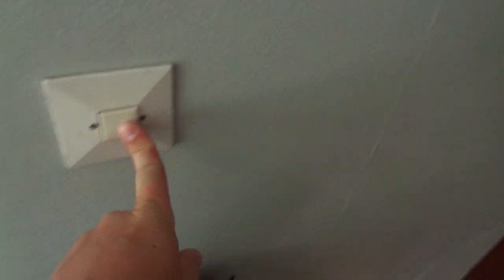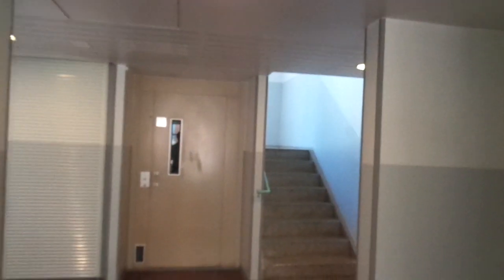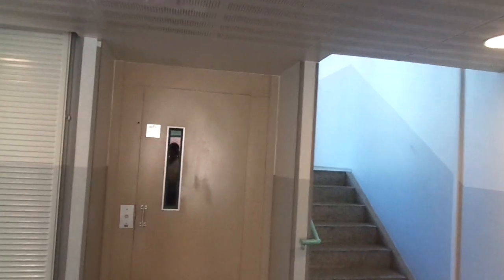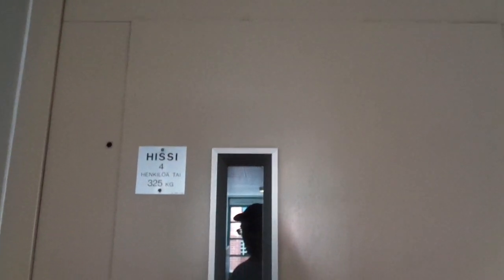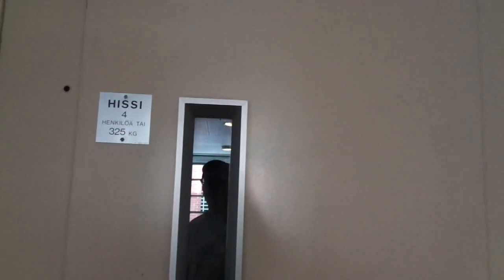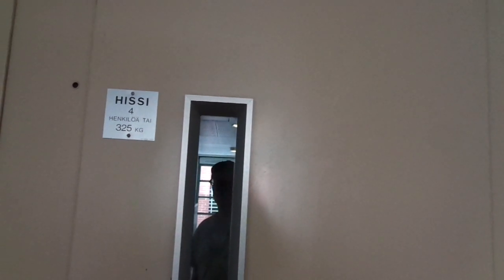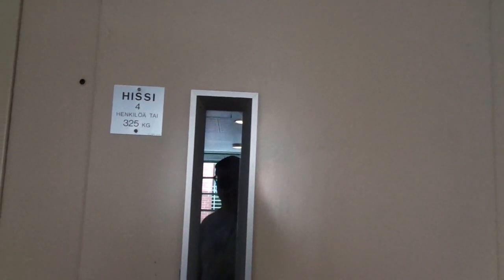Another Amazing Old 1982 KONE Traction Elevator@Haapaniemenkatu 3C, Sörnäinen, Helsinki, Finland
This residential building was completed in 1983. It has three staircases, and they all have KONE elevators installed in late 1982. Here is a list of all of them:
(Staircase A, Filmed on the 31st of May, 2020)
(Staircase B, Filmed in July 2018)
(Staircase C, Filmed on the 25th of June, 2020)

Location: Asunto OY Haapapuistikko (Bostads AB); Haapaniemenkatu / Aspnäsgatan 3C, Sörnäinen / Sörnäs, Helsinki / Helsingfors, Finland

Brand: KONE
Type: Traction
Year installed: Late 1982 (Turning 40 years old in 2022); Completed in 1983

Floors served: 7 (*1*, 2, 3, 4, 5, 6, 7)
Serial: H 62404
Capacity: 4 persons or 325 kg